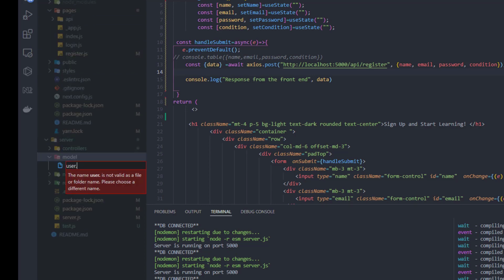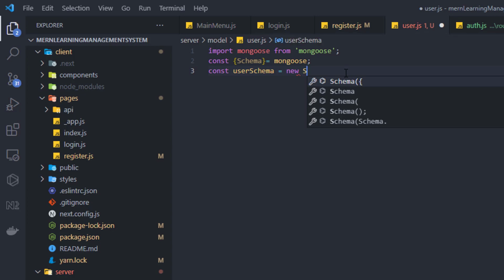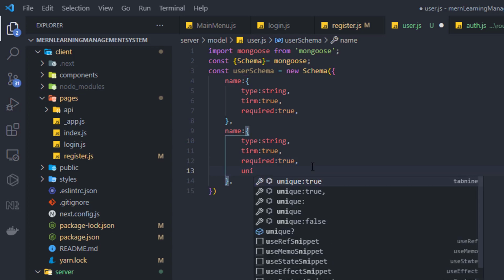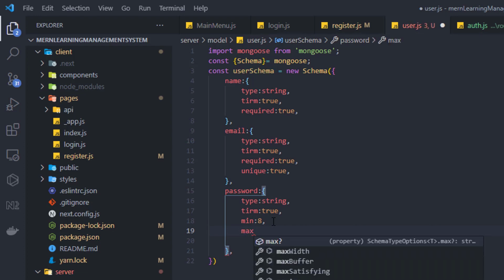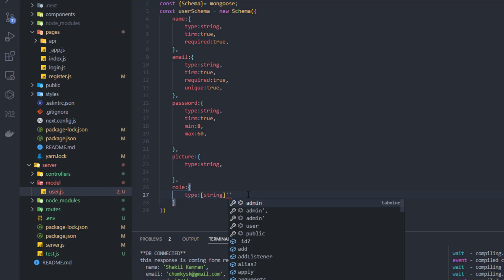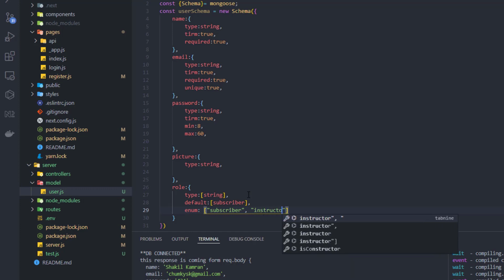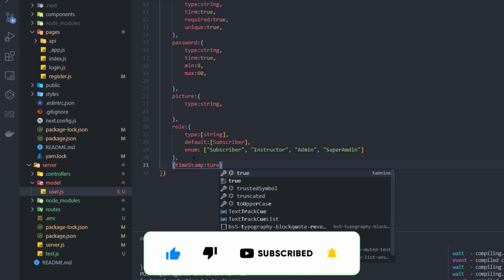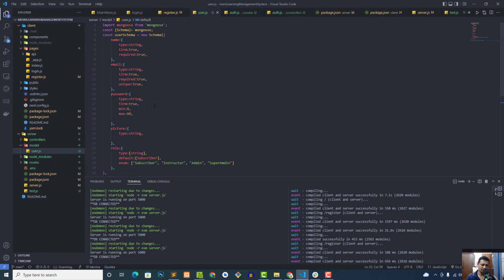MERN Stack udemy clone with next js part-9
MERN Stack udemy clone with next js

MERN Stack udemy clone with next js. MERN Stack means for MongoDb, Express js, next js, react js etc. It will be an exciting
journey. Kinda react js and node js tutorial with next js